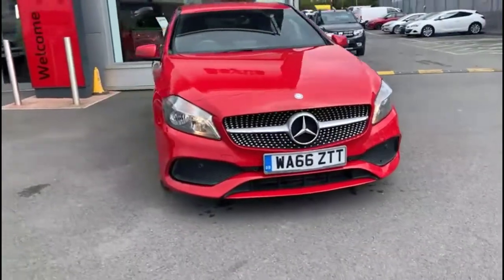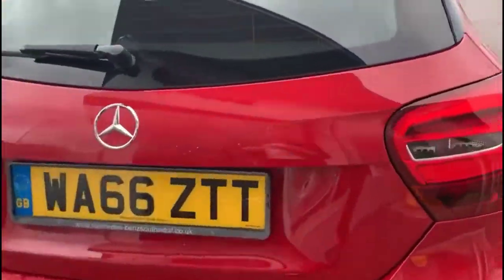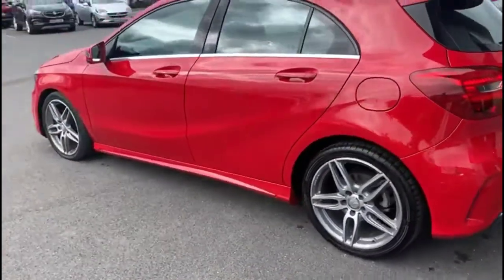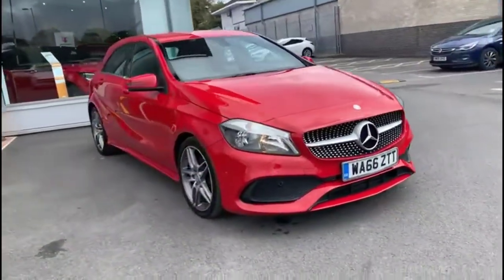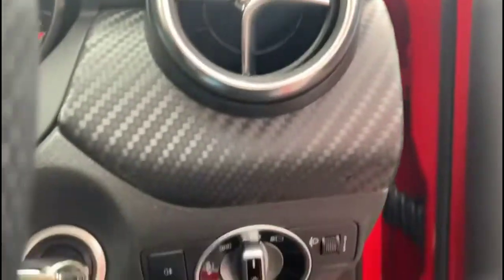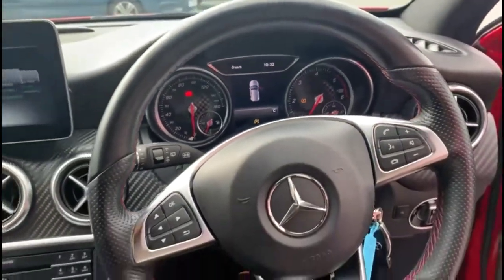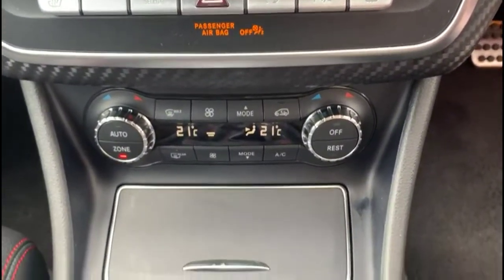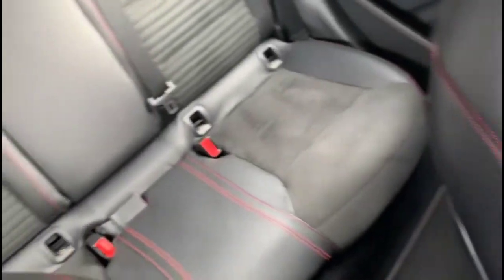Mercedes Benz A200d AMG Line Executive 5dr 2016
Mercedes Benz A200d AMG Line Executive 5dr available at Baylis Hereford